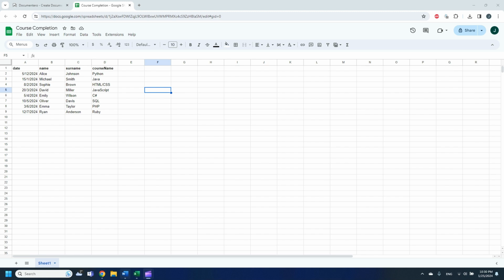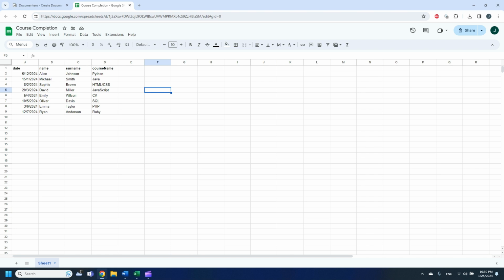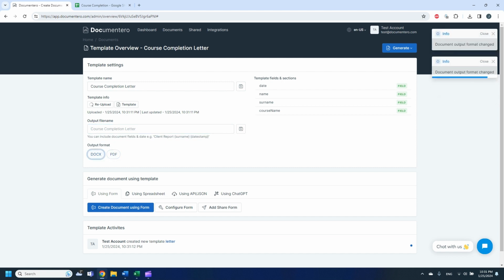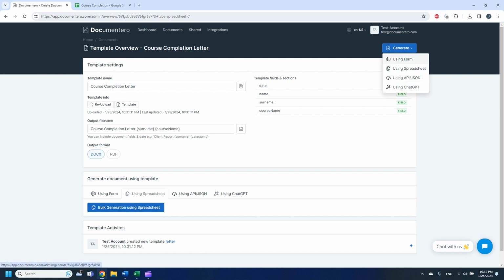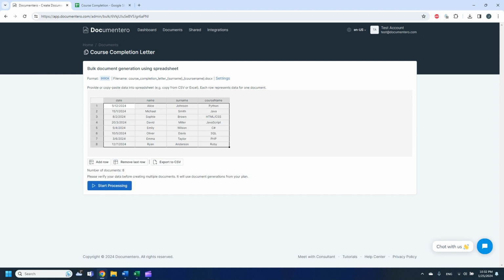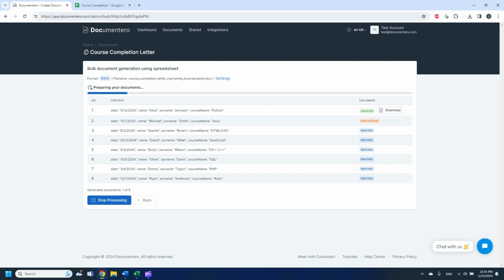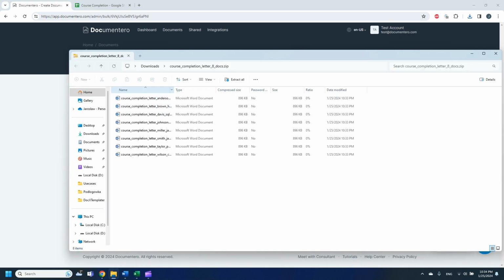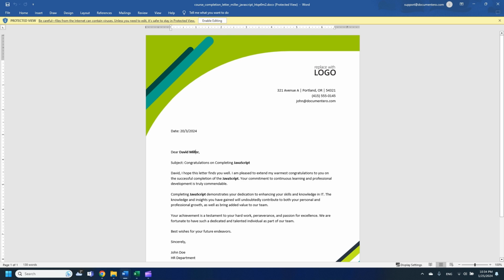Spreadsheet to Word & PDF documents (CSV, Excel, Google Sheets)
Tutorial - Create multiple Word or PDF Documents from Spreadsheet Data (Google Sheets, Excel, CSV...). Use custom templates (online or .docx).

Generate multiple documents
Create multiple documents in one click using convenient Bulk Spreadsheet Document Generation, you can now effortlessly produce a batch of documents based on your spreadsheet data (CSV / Excel / Google Sheets).

Provide or copy-paste data into a spreadsheet (e.g. copy from CSV, Google Sheets, or Excel). Each row represents data for one document.